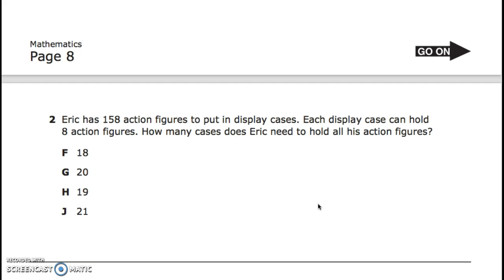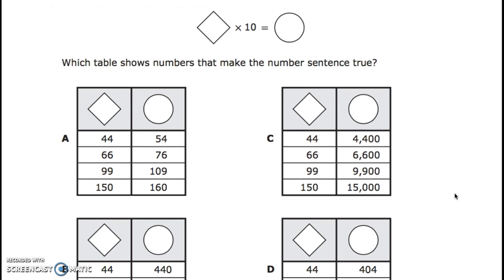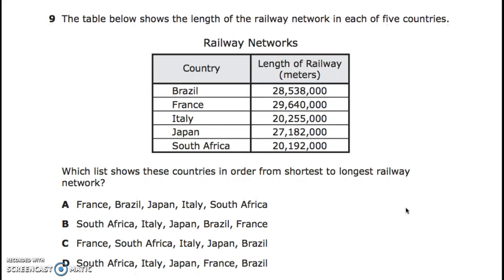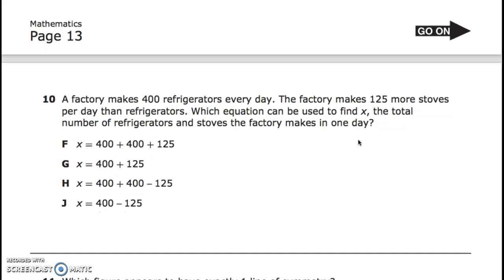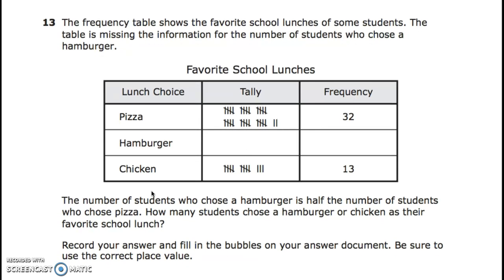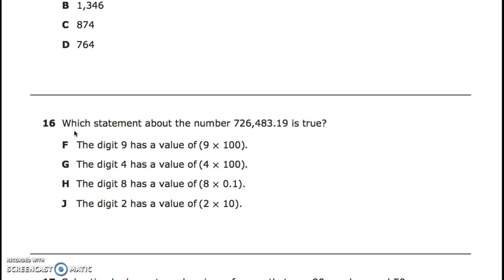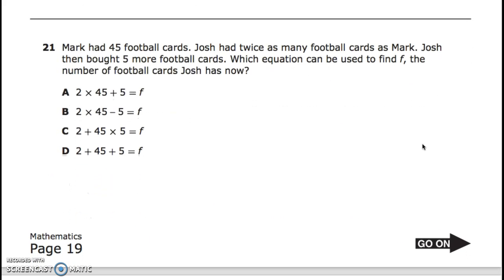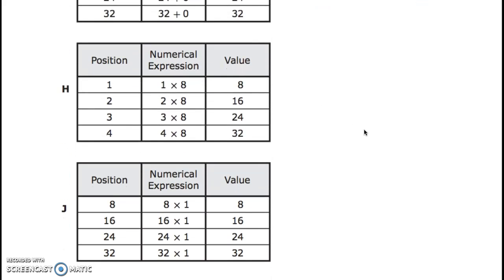Practice STAAR MOY recording 1